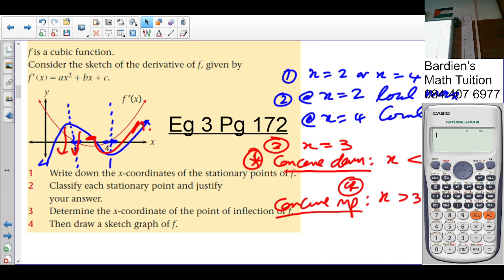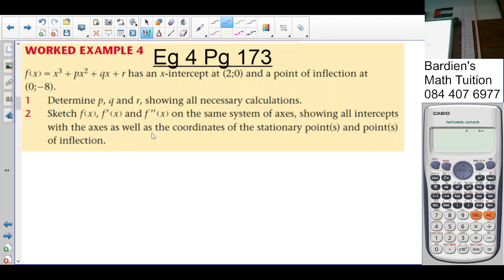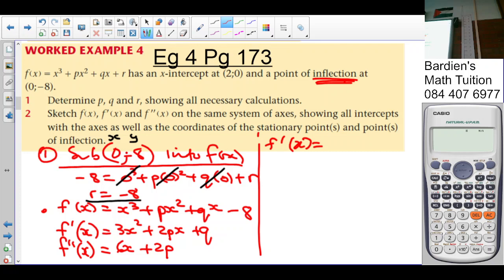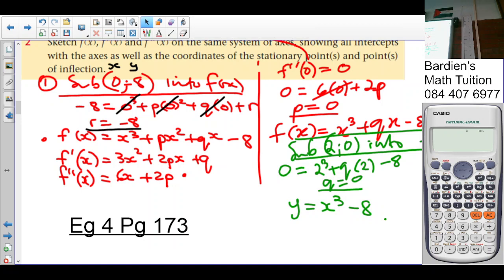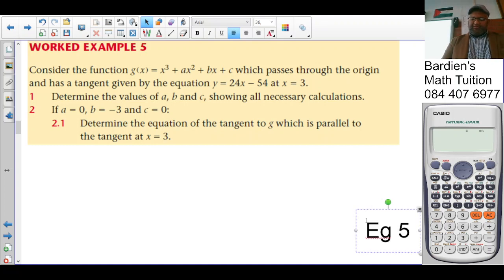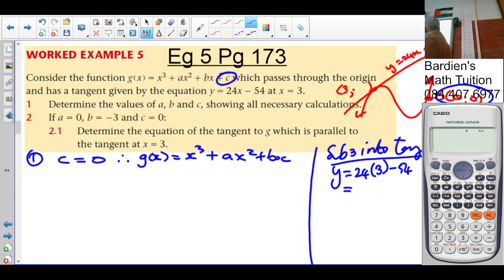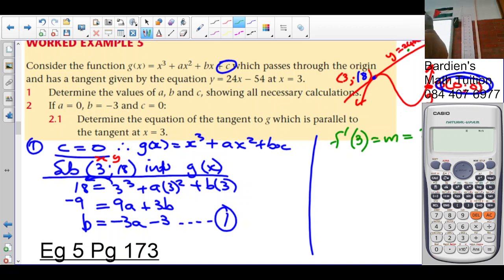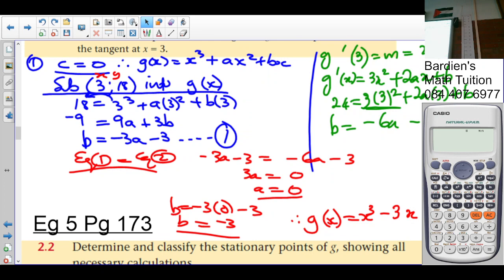Gr 12 Calculus L13(P3) Ex 13 (Part 1) (Determining the equation of a cubic function)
Grade 12 Calculus Lesson 13(P3)
Ex 13 (Part 1) (Determining the equation of a cubic function)